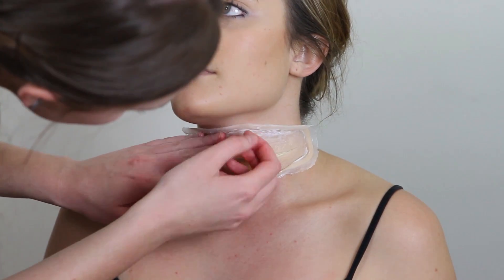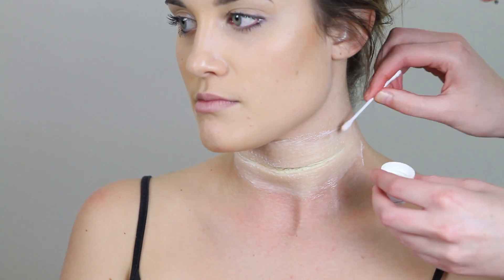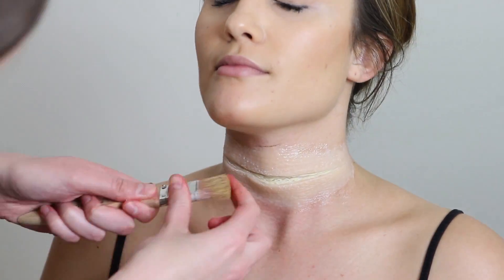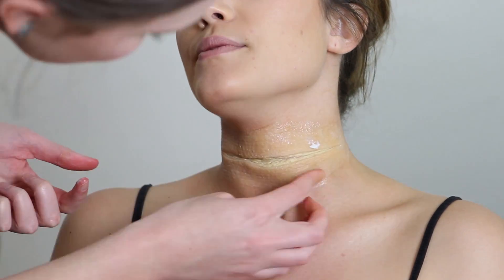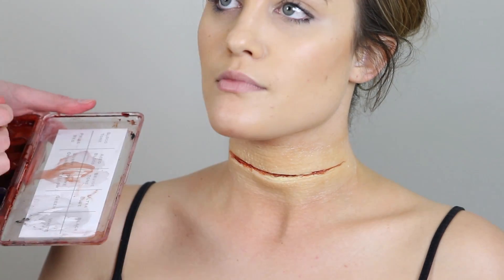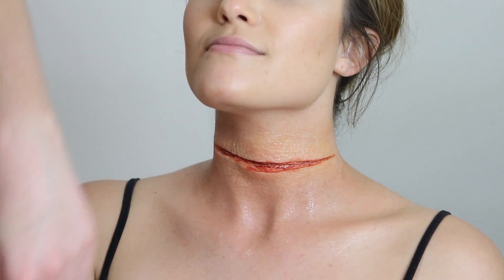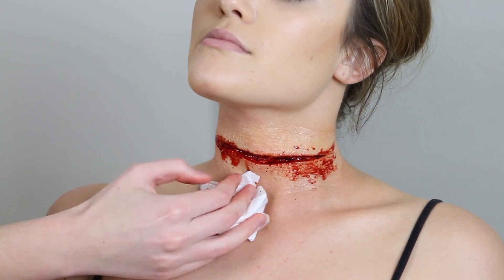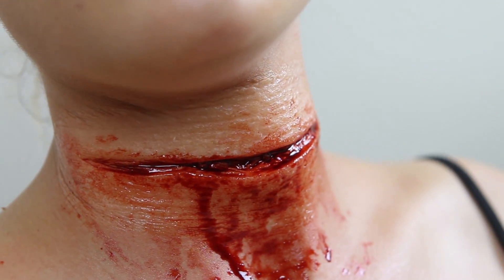Realistic Slit Throat Tutorial Part 3: Application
READ ME:

The mould used in this video is Cut Throat #1 by the magnificent Stuart Bray. This is the link for it on ebay
 There's links to his website (UK based) and brick in the yards supply (in america) below.

The easiest way to get the most realistic slit throat is with a flat mould. Video #1 discusses why I love flat-moulds so much and what you can achieve with them.

Video 2 has how to fill the moulds with a fatty colour and a flesh colour for maximum realness. ttps://

This video (video 3) has the application of the flat mould with sexy close ups of the blending, detail, colouring, etc.

Hopefully you learn something interesting :)

You should check out his channel, it's great.

This is his Cut Throat #2 mould
I will make a video on this shortly.

His flat moulds are also available from Brick in the Yard Mould supply (US based)

If you want to learn how to make your own flat moulds, there's a fantastic (one hour) video by Neill Gorton on just how to do that
It costs less than $2 for 24 hour access streaming on Vimeo, and is well worth it. I'm not affiliated with Neill Gorton or Stuart Bray they've just got awesome products that I am excited about and have bought for my own use, and recommend to everyone :D

Materials:
-Encapsulated silicone piece (made in previous video)
-99% Isopropyl alcohol
-Cotton Tips
-Mouldlife Kensington Gore blood (aged)

Filming equipment:

Canon 70D